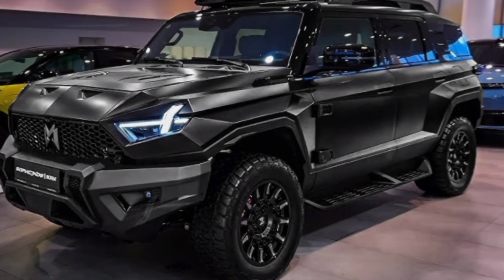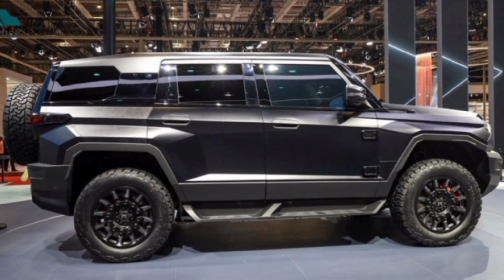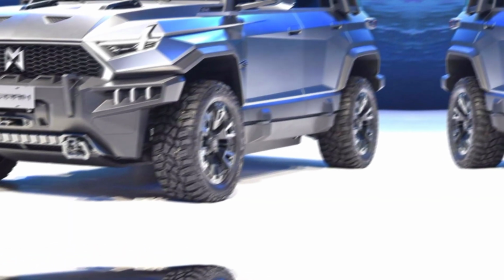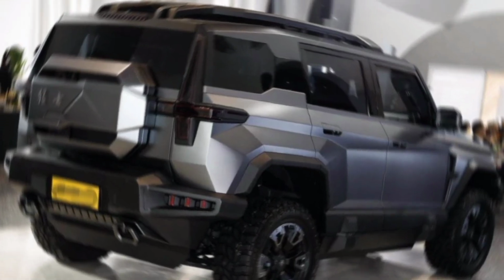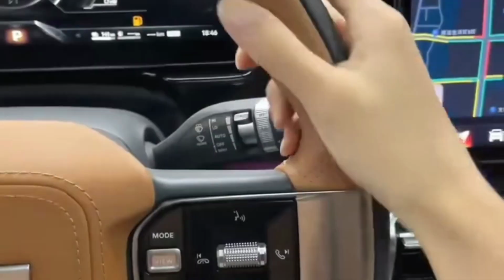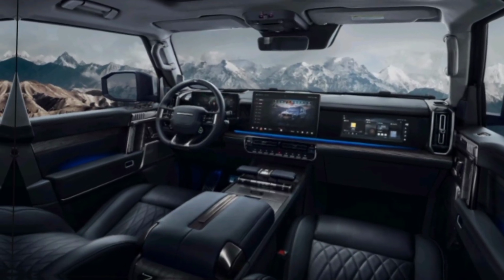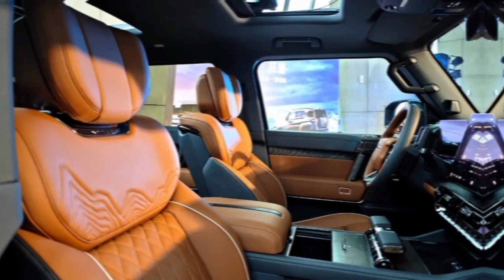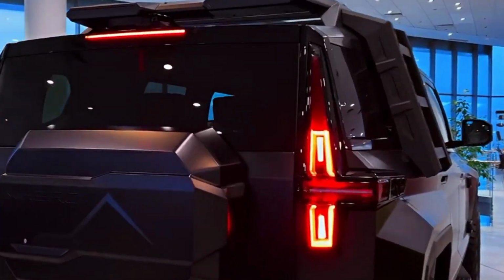2024 Dongfeng M-Hero 917 FirstLook|Walkround |Interior and Exterior|Price|M.z car club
2024 Dongfeng M-Hero 917 FirstLook|Walkround |Interior and Exterior|Price|M.z car club|🔥
This Chinese Military-Inspired SUV Has An Optional $14,000 Drone
It can also do the crab walk.

Dongfeng – a Chinese state-owned automaker founded in 1969 – isn’t exactly popular in the United States. In fact, the company doesn’t have a single model on sale here but we have found a vehicle that might be very fitting for the SUV-hungry US market. Meet the M-Hero 917, the GMC Hummer’s younger but more sinister brother from another mother.

Let’s start with a little background first. M-Hero (or Mengshi which roughly translates to “fierce warrior”) is a high-end off-road brand owned by Dongfeng and the 917 is its range-topping model. It was unveiled last year but it took the manufacturer several months until it got production permission from the Chinese authorities. It finally hit the assembly lines in April this year and our friends and colleagues from Wheelsboy recently got the chance to film the off-roader.

From the outside, the 917 looks as if it’s been designed with a kitchen knife – not a single curve can be seen through the body. The black matte finish and rugged bumper make it look almost like a military machine. While that’s not the case, it’s important to note that the SUV sits on a body-on-frame chassis and has a capable powertrain under the hood.

On the Chinese market, M-Hero offers two different powertrain options for the off-roader. There’s a fully electric version with four electric motors and a massive 140-kilowatt-hour NMC battery. The vehicle featured in the video at the top of this page has a range-extender hybrid system that uses a 1.5-liter turbocharged four-pot as a generator. It feeds a 66-kWh battery pack and three electric motors with a system output of 816 horsepower. That’s enough for a 0-62 miles per hour acceleration in six seconds flat.

These are all impressive numbers but they are nothing compared to the 917’s standard and optional equipment. For starters, the machine has interior door handles that are reminiscent of the Desert Eagle pistol. The two levers on the center console look like aircraft throttles and control the vehicle’s transmission and driving modes. There are three screens on the dashboard – a digital instrument cluster, a navigation screen, and a passenger infotainment screen.

The best part has to be the optional drone package, which costs $14,000 and includes an actual drone that can be voice-controlled from inside the car. And lest we forget, there's also a switchable rear steering system, which gives the SUV the capability of doing the so-called crab walk. See more in the video.
2024DongfengM-Hero917
DongfengM-Hero917interior
DongfengM-Hero917price
DongfengM-Hero917releasedate#carnews
DongfengM-Hero917electriccar